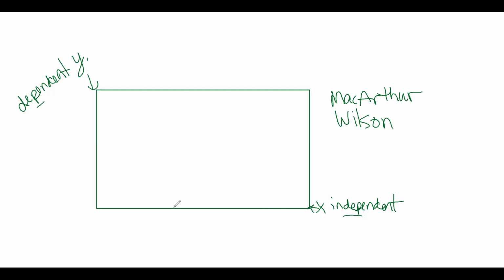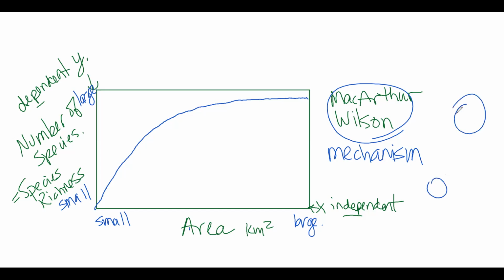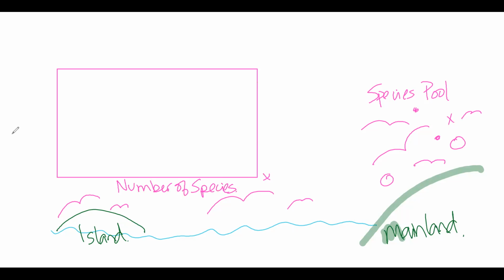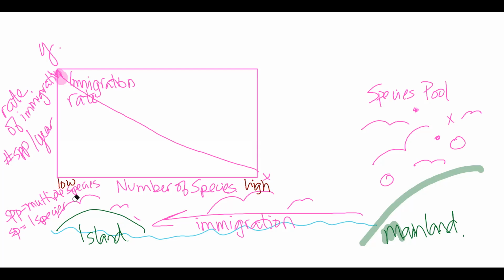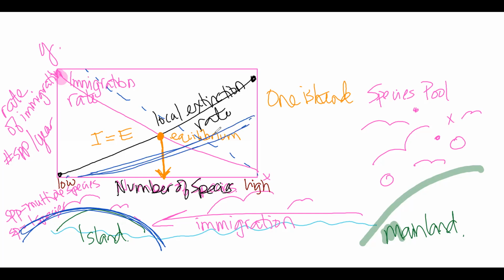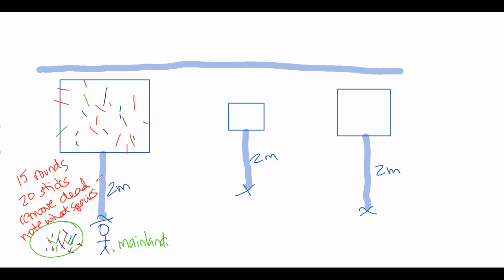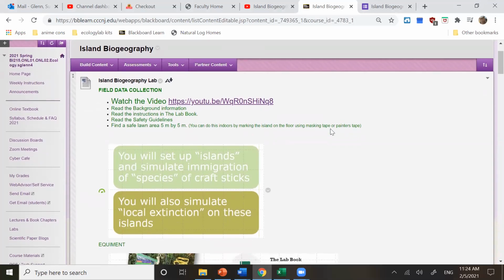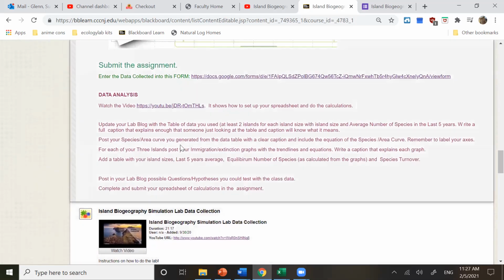Zoom- pre-lab talk for Island Biogeography Lab Data Collection spring 2021